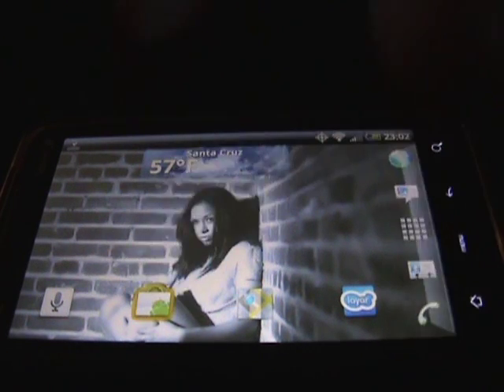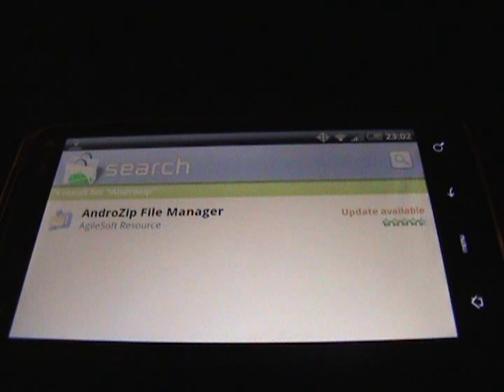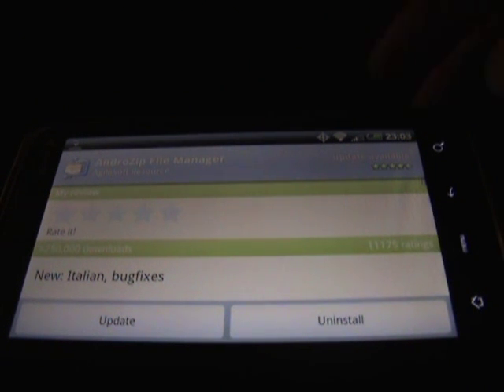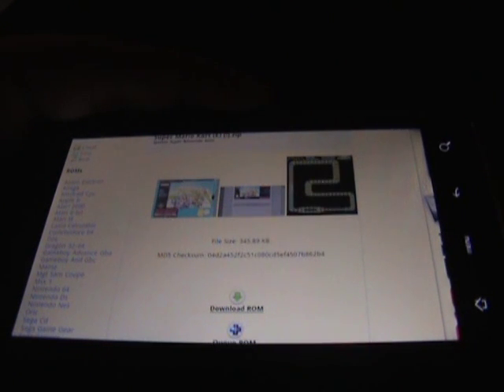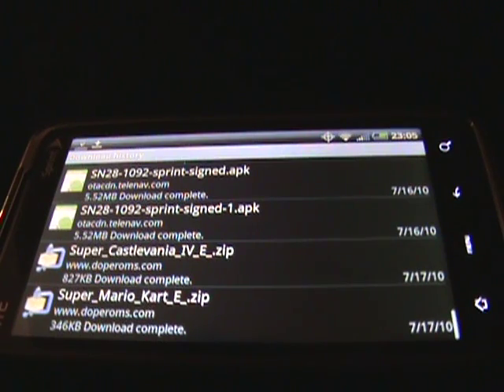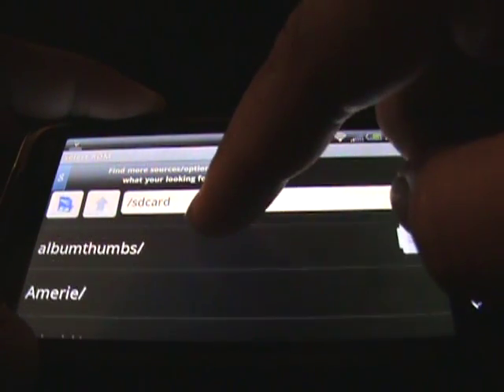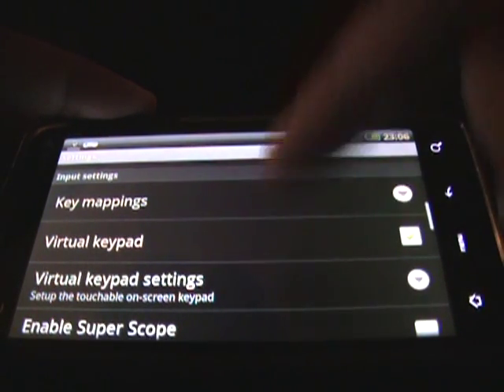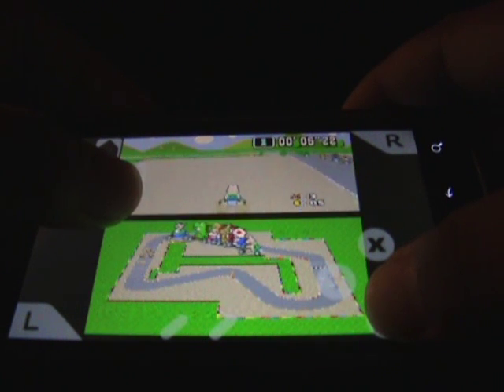How To Install SNES Emulator and Roms to EVO 4g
This is a how to video on how to install an SNES emulator and roms to your HTC Evo 4g. I've been getting a lot of messages and emails on how to install the emulator and where to get roms. So, just like my Genesis emulator video, here is one for the SNES. Just follow these simple steps and you'll be playing SNES again like it's 1991!!